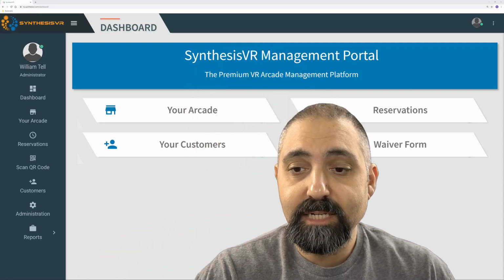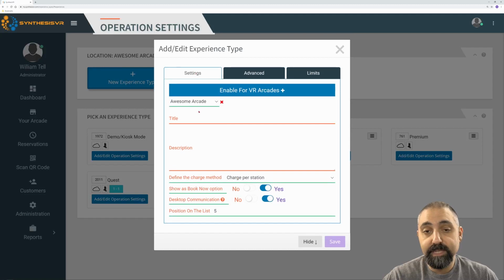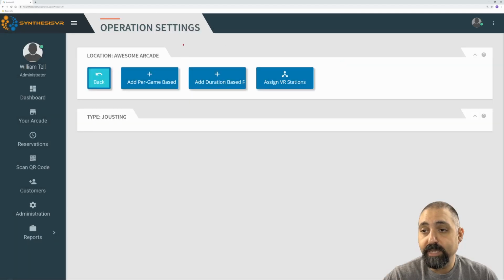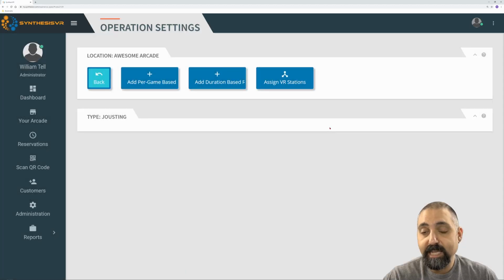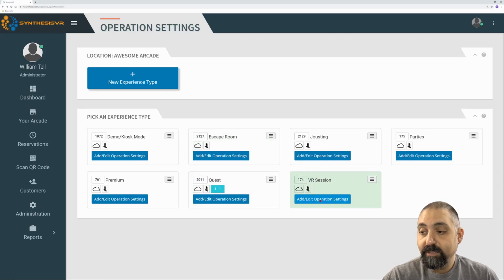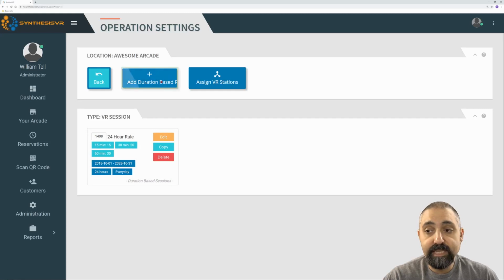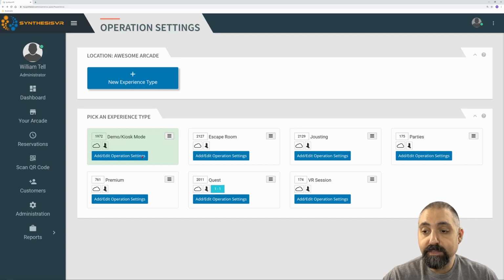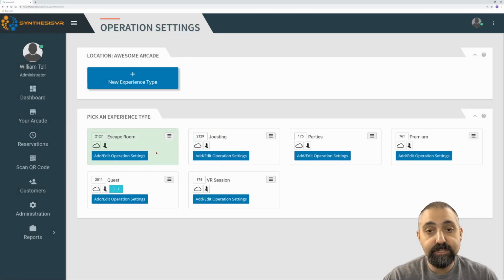SynthesisVR - Operation Settings